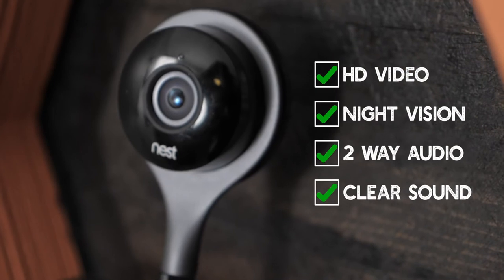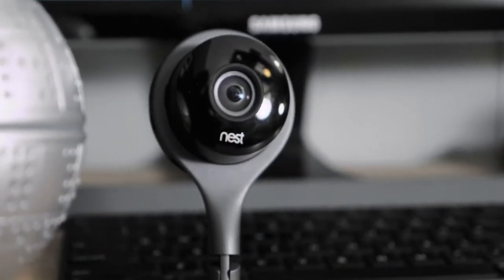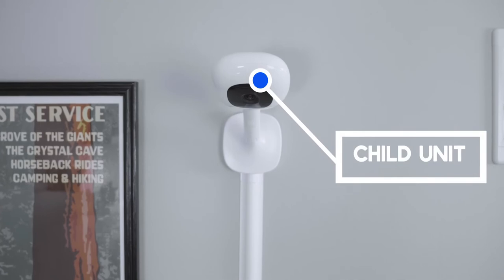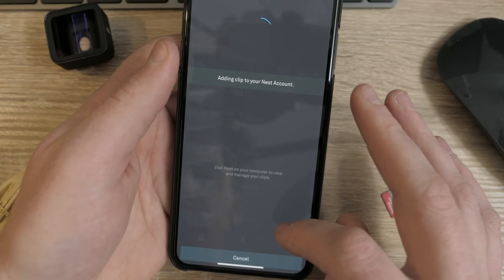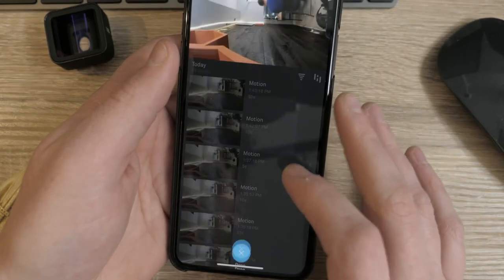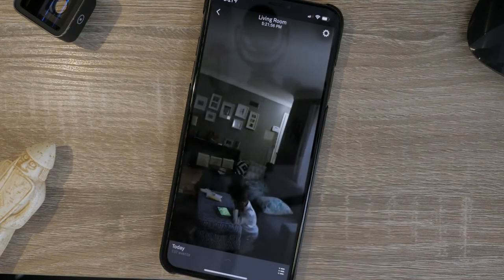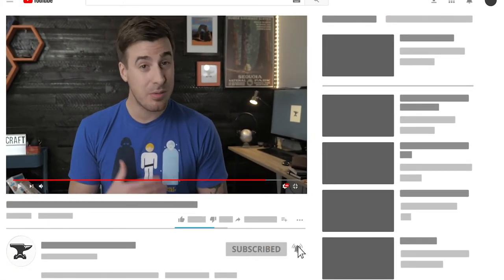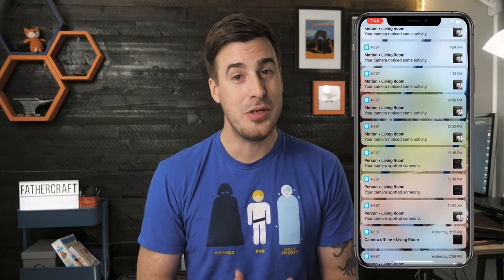Baby Monitor ON Amazon 2022 | YOU Can NOW Choose Wisely... 👍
If you’re wondering what baby monitor on amazon 2022 to choose from, this video is for you!

Today, I am making a review about baby monitor on amazon 2022 to see what is the best baby monitor on amazon 2022 and giving my honest opinion
about this Nest Cam baby monitor on amazon 2022.

Links to items from this video... 👇
Nest Cam

What do you think? Is this the coolest thing about baby monitor on amazon 2022 that you will buy?